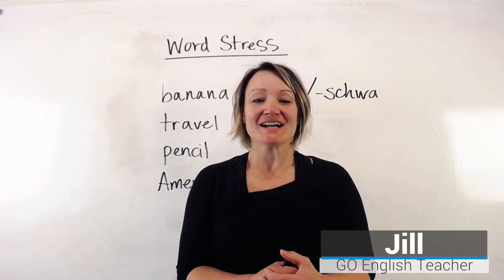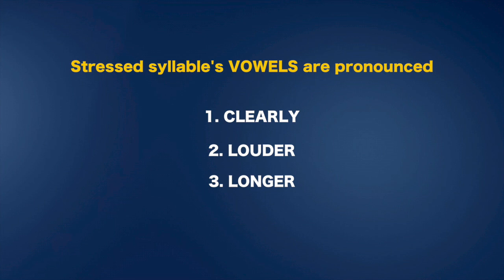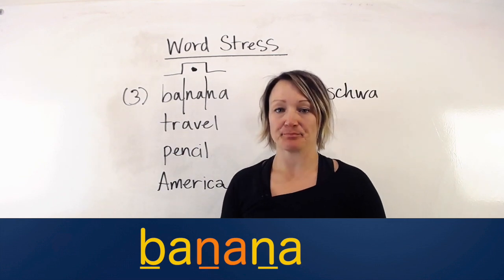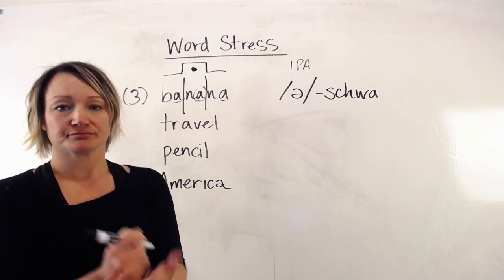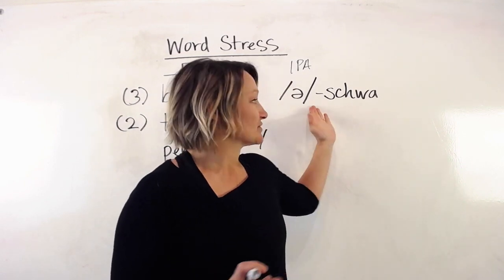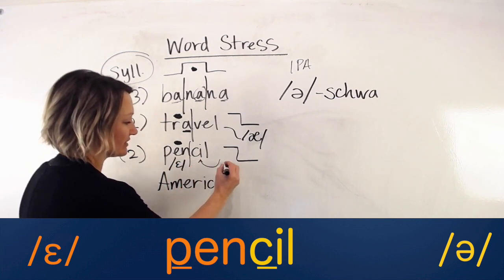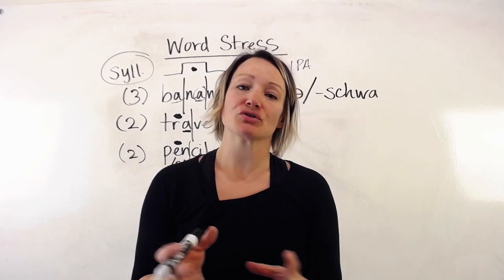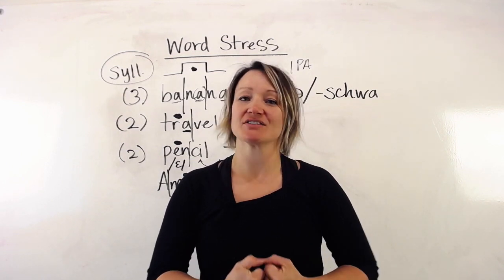English Conversation: Pronunciation & Stress